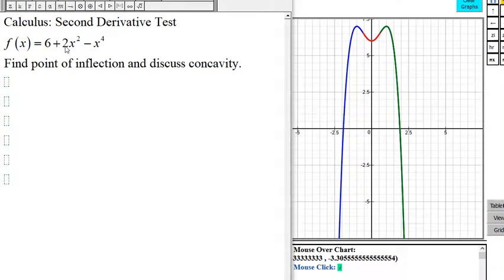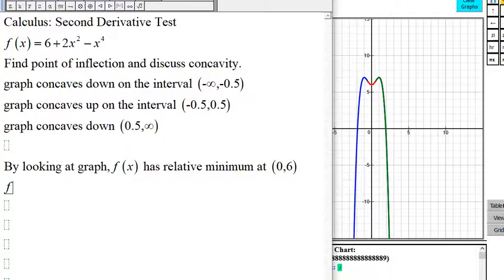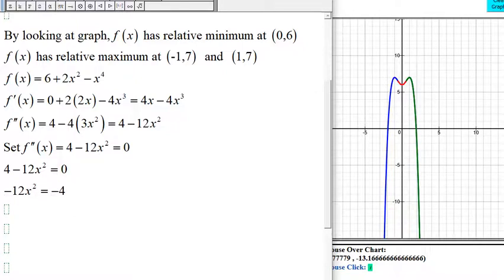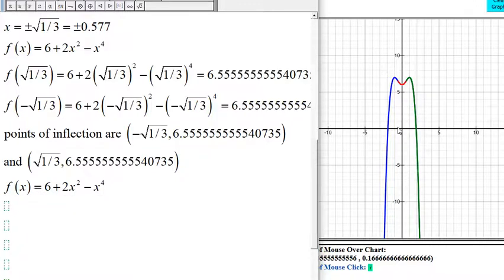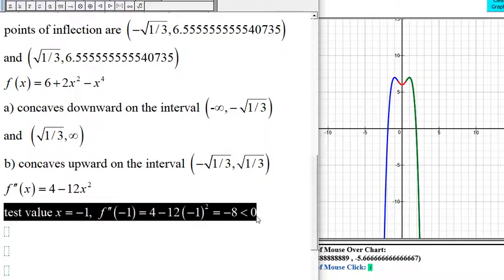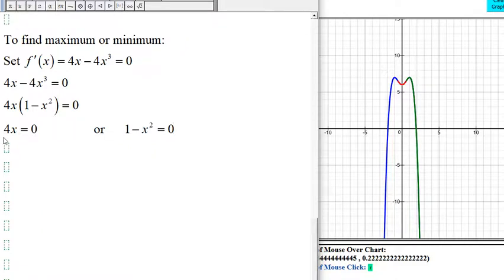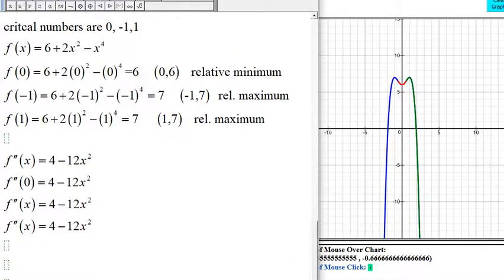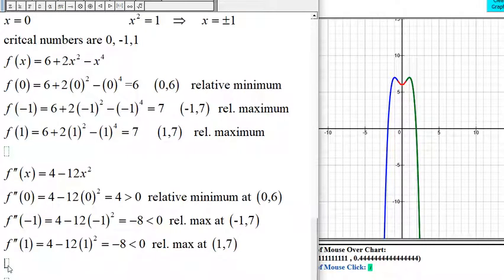Calculus (video 083): Second derivative and concavity (part 2)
Calculus:  Second derivative and concavity (part 2)